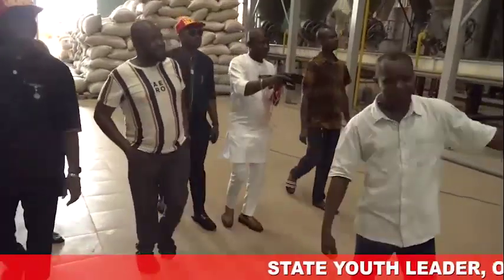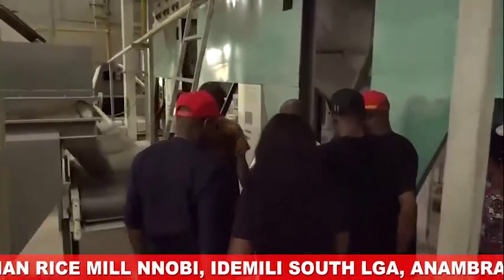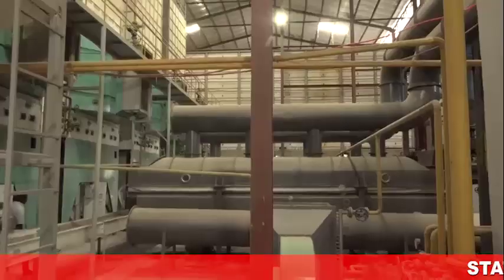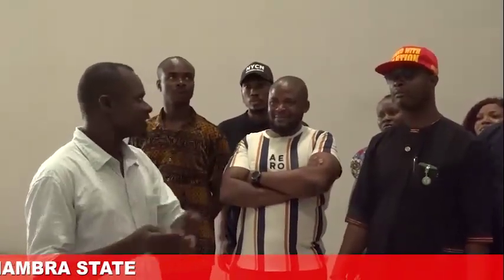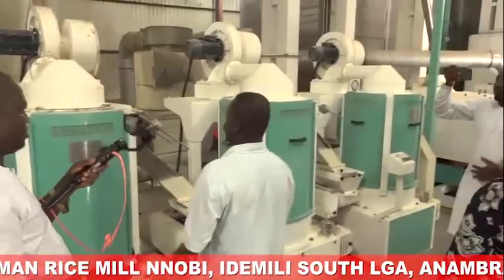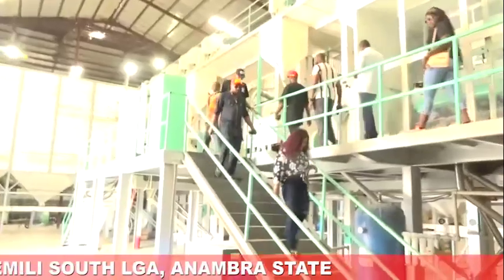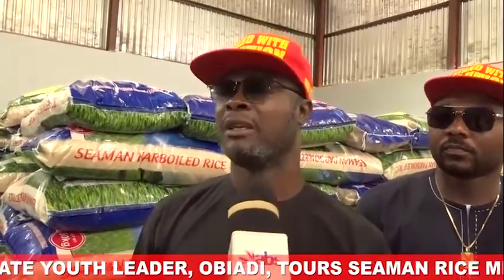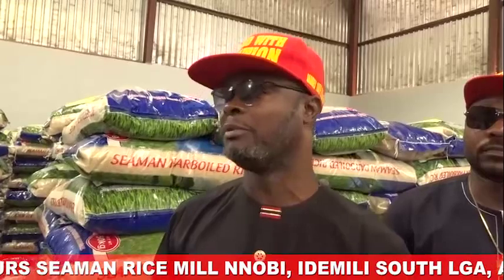APGA Youth Leader, Dr Obiadi, Others Tour Emeka Agbanari’s Seaman Rice Mill Nnobi Anambra State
Anambra State APGA Youth Leader, Dr Obiadi, Commends The Chairman Of Seaman Group, High Chief Agbanari For Embracing Think Home Initiative, Tours Seaman Rice Mill Nnobi, Idemili South LGA Anambra State.

Insist that the livable and prosperous Anambra of Governor Chukwuma Soludo, requires collective efforts